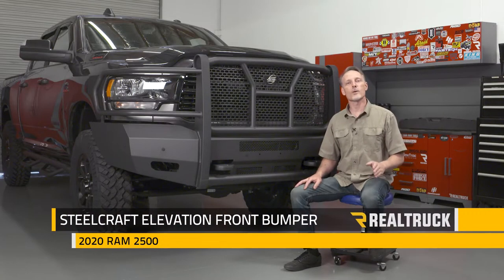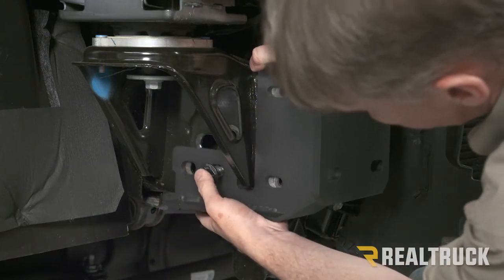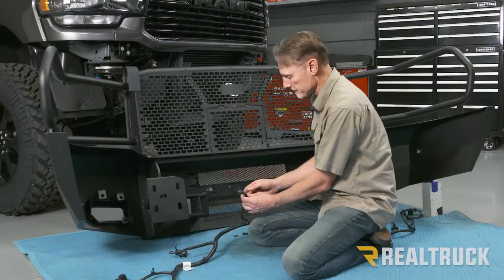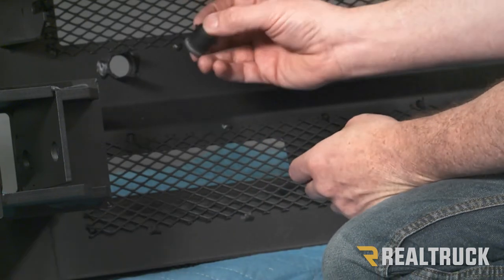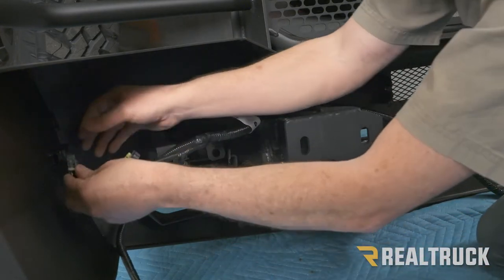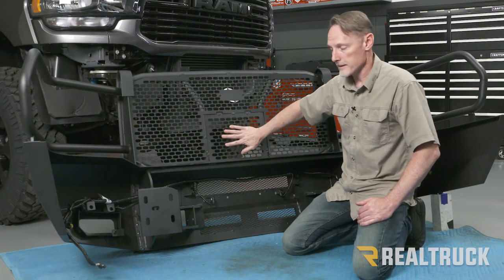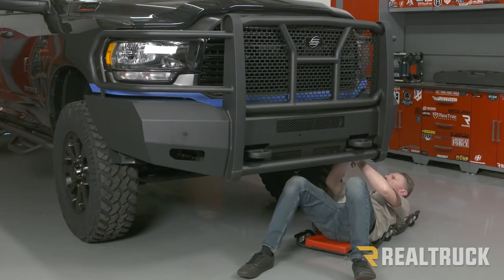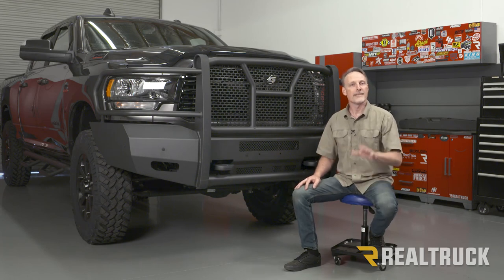How to Install Steelcraft Elevation Front Bumper on a 2020 Ram 2500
The Steelcraft Elevation front bumper is a high quality non-winch bumper that will keep you, your passengers, and your vehicle safe. This grille guard front bumper was designed and manufactured with strong materials and flawless workmanship to give you a heavy duty, sharp looking bumper. This large, one piece bumper has been fully welded from durable 6 gauge steel and features both an e-coat basecoat and a textured matte black powder-coating that will provide lasting protection from the elements. Installation is simple with no drilling or cutting on most applications. Covered by a 2 year limited warranty.